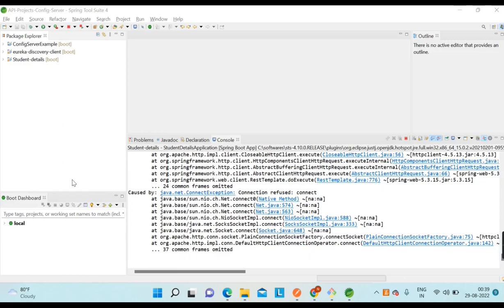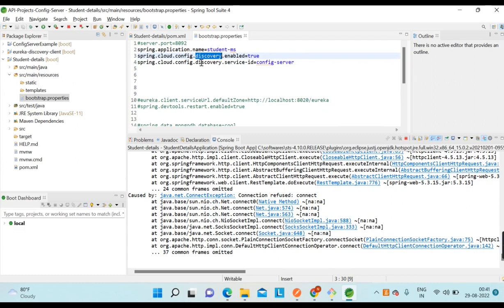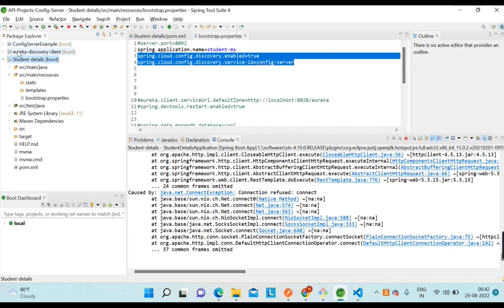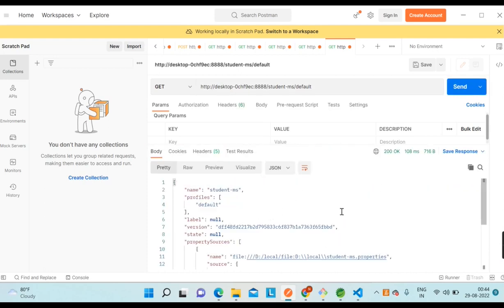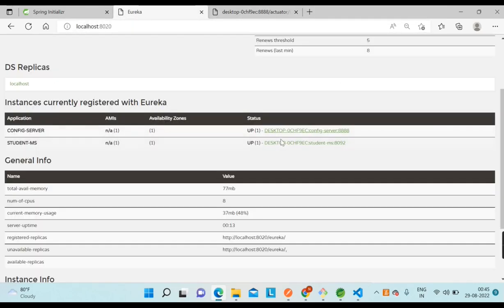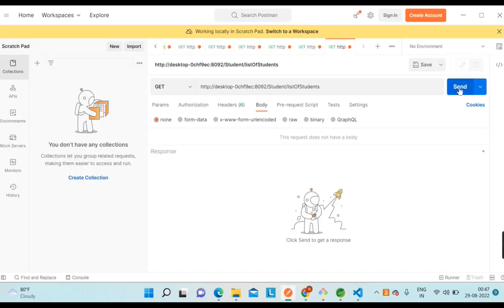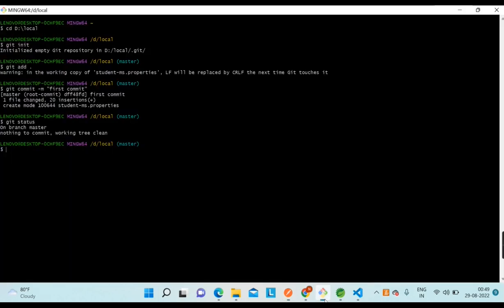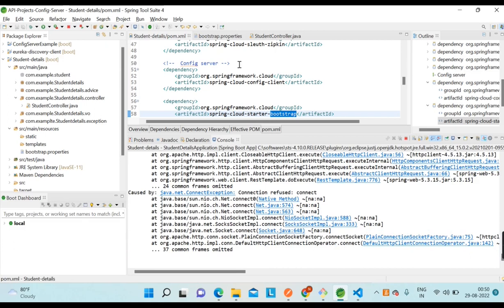MS-38-Config server in action